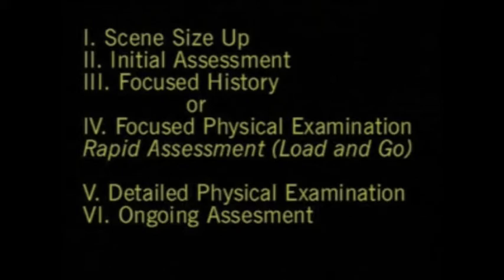Patient Assessment Part 1